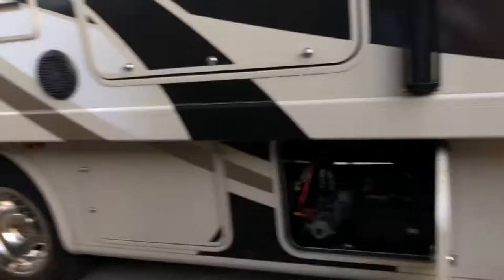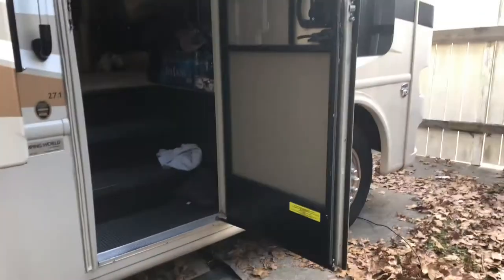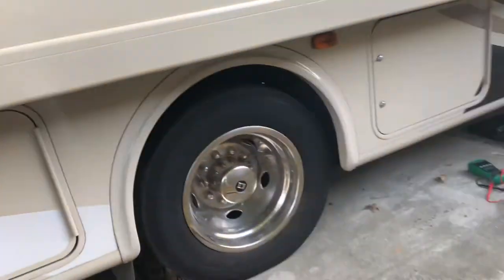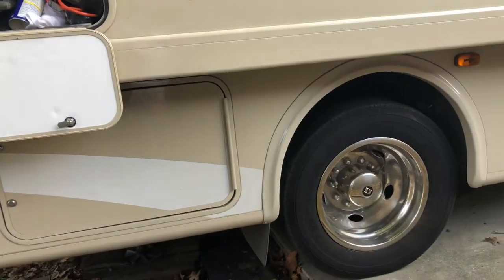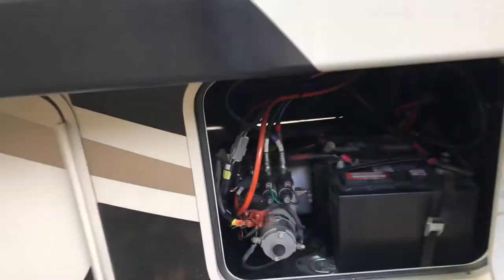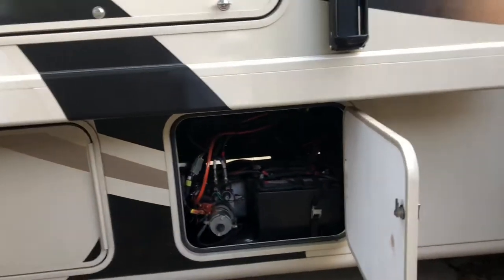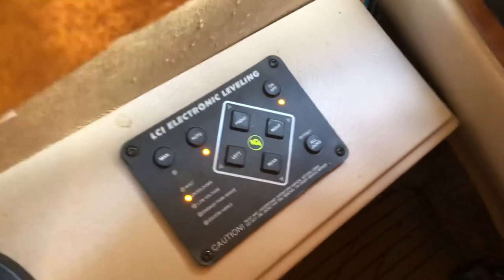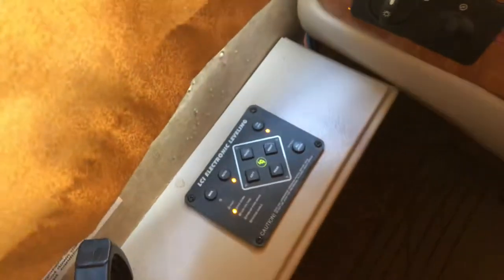Class a motorhome jacks won’t go up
Control panel won’t do anything up or down